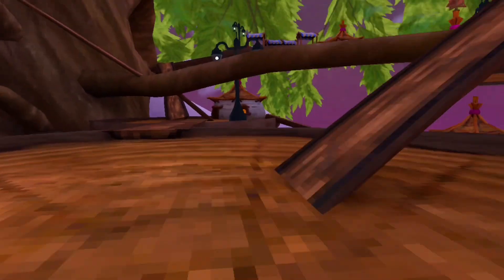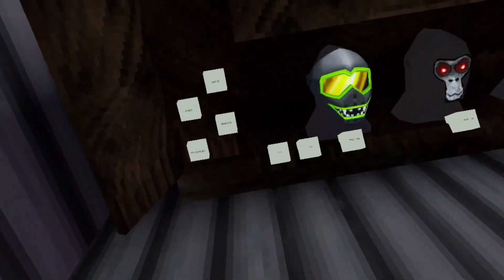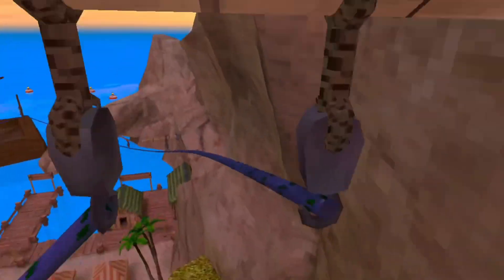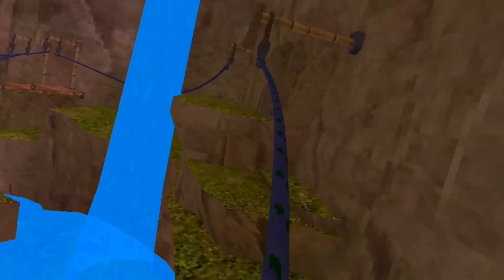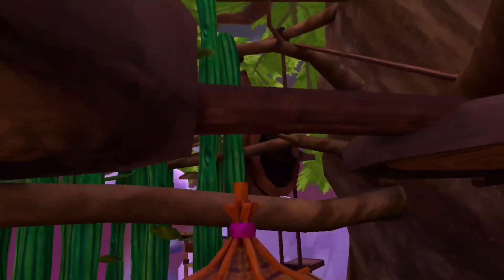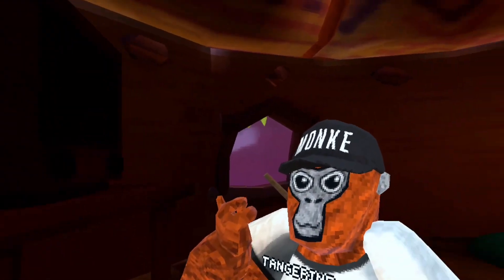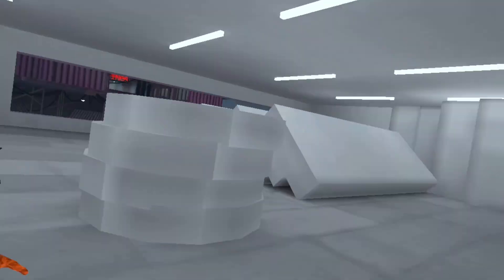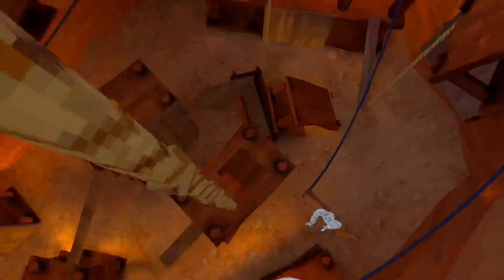Eternal Shadows | A Gorilla Tag Movie